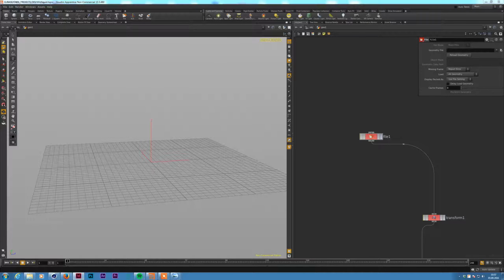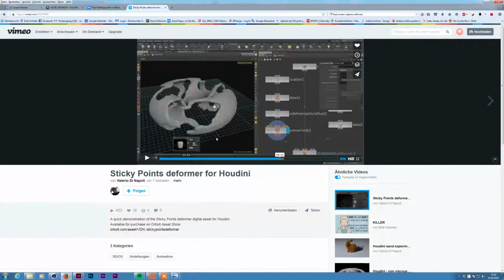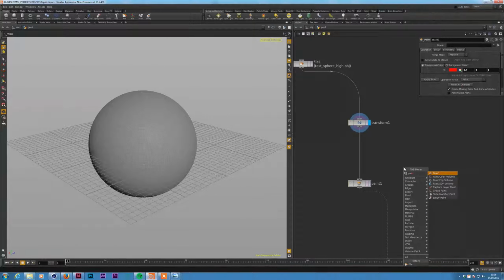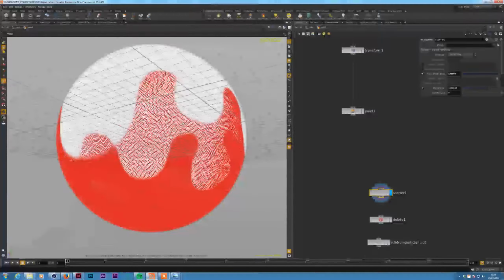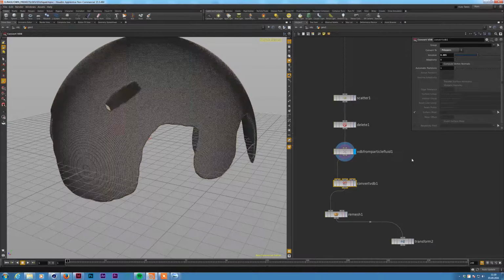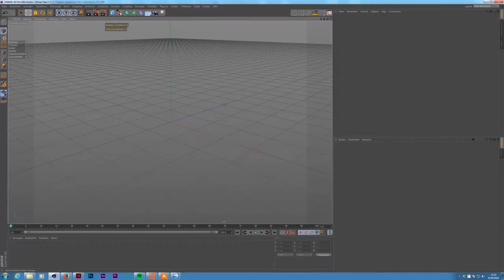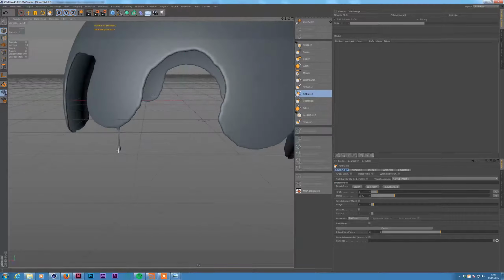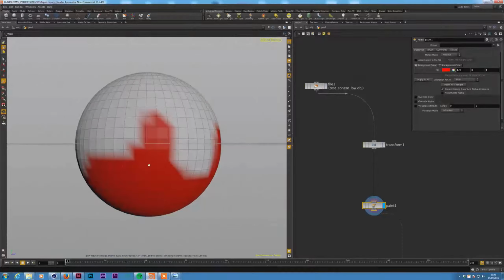Tip 01: Liquid Drops In Houdini (Alternative Approach)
Update:
In Houdini you need first a GEO node in which you can dive in and go on.

This time I want to share with you my approach on how to generate a dripping look on your objects. I was inspired
by the great Paul Hollingworth and his Artificial Anatomy project. I decided to make a similar one but in 3D. My approach was quiet plainly I thought. With the flip fluid system of houdini it would work I though. My first results you can see in the video were awful.
I tried to learn first about the fluid system and then I tried to pour the particles and points nicely on the skull. The fluid pouring way dont gives you that much of control of the drips and the fluid himself and for this kind of work I needed a lot of control over the pouring. So I start research again and saw a little tutorial about Sticky Points deformer in houdini in which I saw a pretty easy way to delete points that are not needed. But it was a random way and I was sure that there must be a way to control which points I want to delete and which not, maybe trough color defined attribute I thought. But why I tell you something about points when I
wanted to generate fluid over a skull? Well, I generated a couple of points on a sphere in houdini and paint with a brush the not wanted points red. With a delete node I told houdini to delete those points and with a houdini volume generator (VDB - Volumetric, Dynamic grid that shares several characteristics with B+ tree) - which I told to generate from points - I created the mesh/ fluid I wanted. And from this time it was just a matter of painting drips and drops and mask those out which I wanted to delete and of cause define the fluid mesh itself but that was just tweaking. Rest I finished in Cinema 4D and renderd it with Octane. Quite a little journey to figure out but this is just the way it works. Thank you :)!